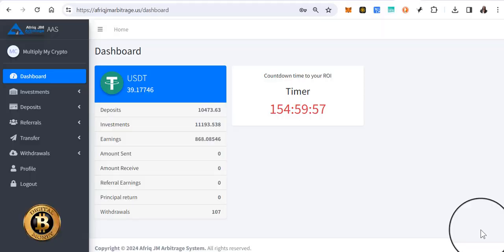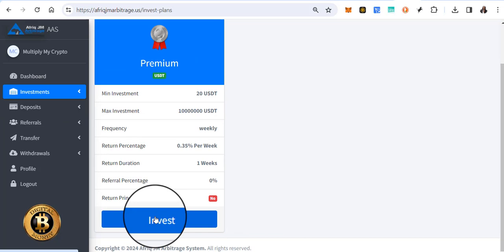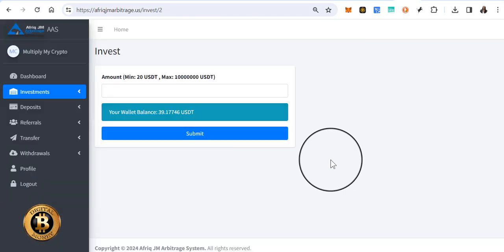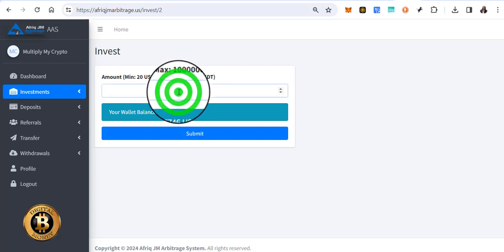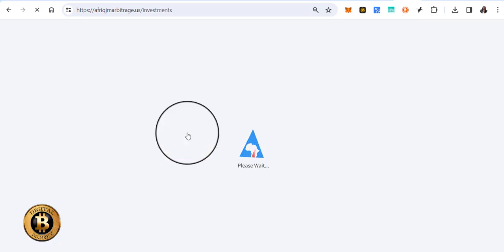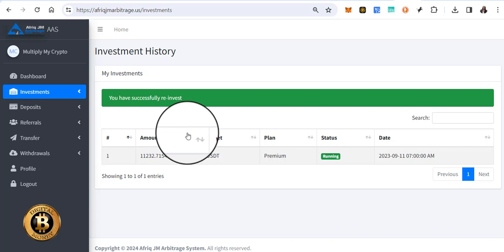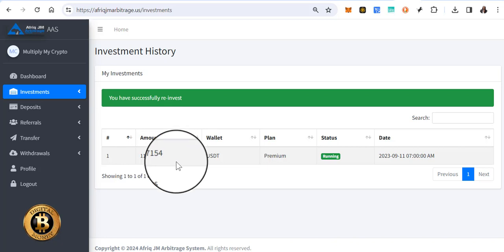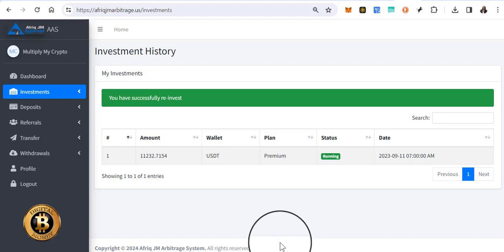Afriq Arbitrage ⎮AAS Week 23 Results 🙏🏾❤️⎮AAS TOKEN Doing BIG Tings ‼️🔥 🤑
When you get to the website put in your best email.
I have a ton of videos to help you decide if
AAS is for you!

AAS Token presale LIVE NOW‼️🔥 🤑
Use the link below to register to purchase during presale pricing

Follow Queen For All Crypto Project Updates on whatsapp